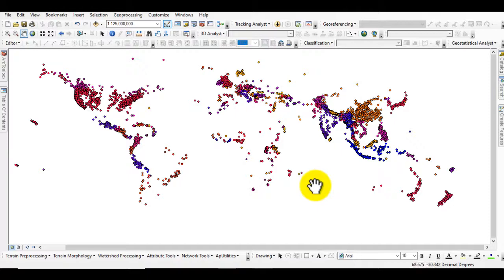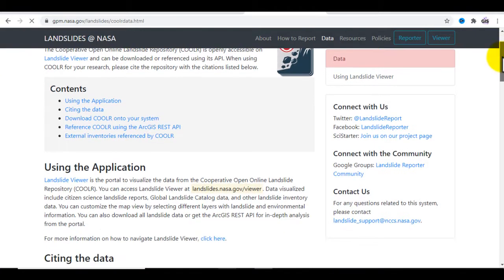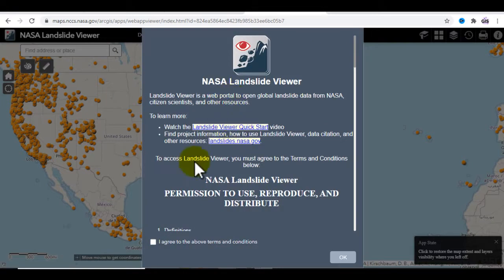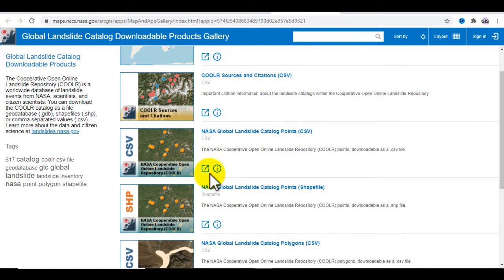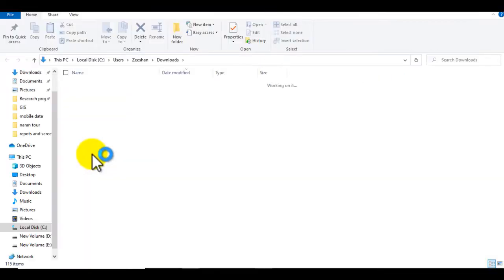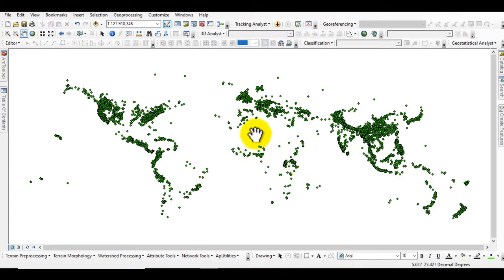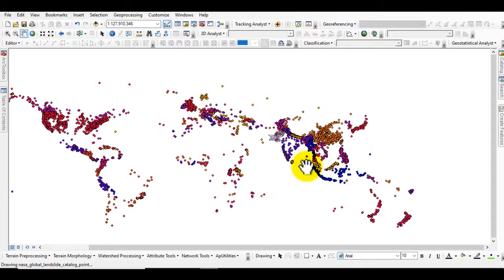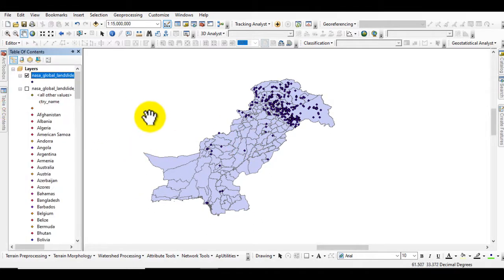Download Landslide Inventory Map Data for whole World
In This tutorial you will learn that  how to download Landslide data for whole world and how to prepare landslide inventory map for your area of interest or your study area.
Basic GIS Course in English
PLDYyg9pTDkUqVd6ow-vYCwXSsLjBkCdu_